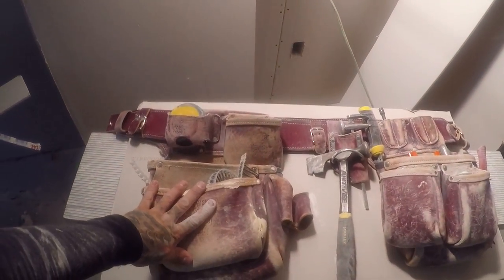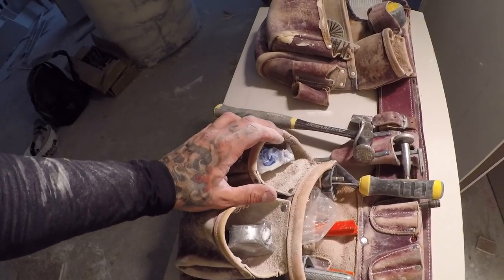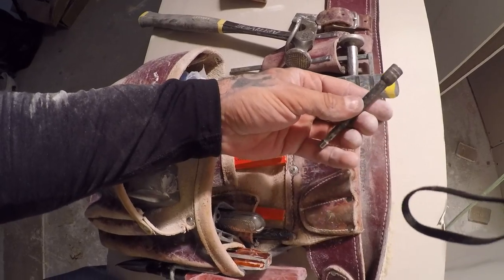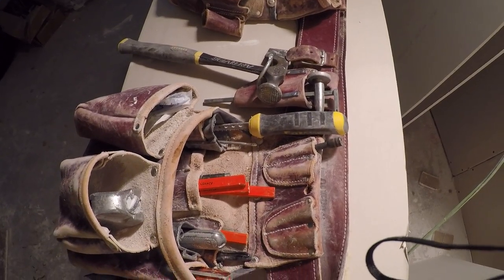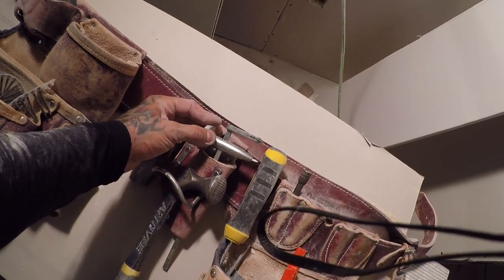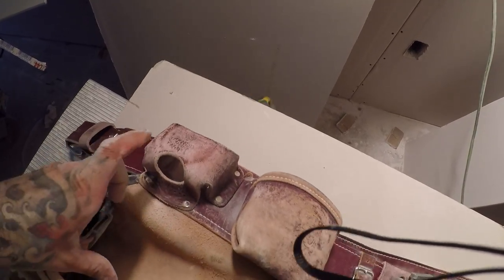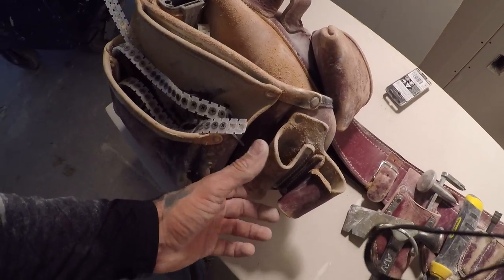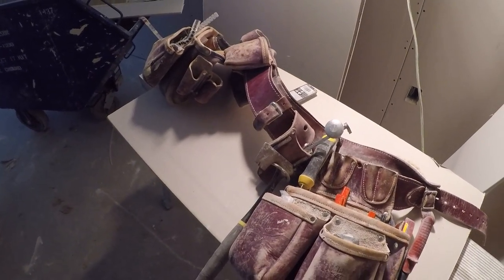What's in my tool bags, drywall set up. Occidental leather big oxy nailbags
2900 n government way #304
cda id 83815